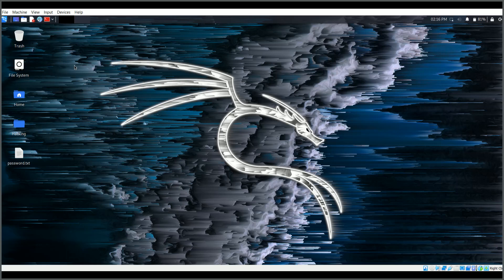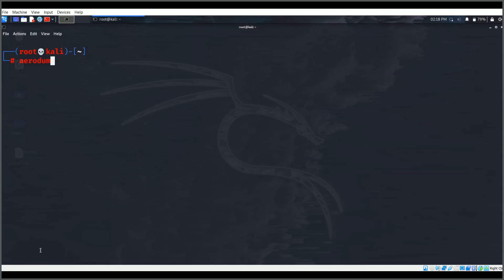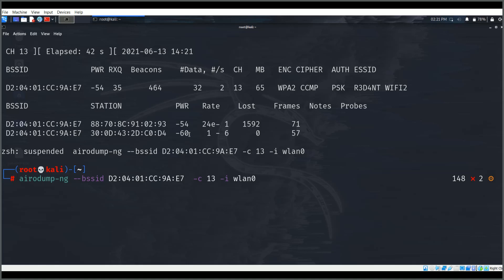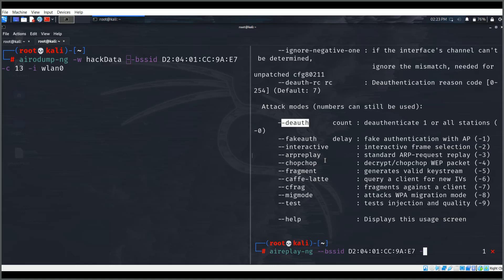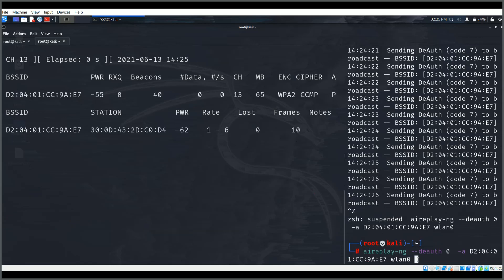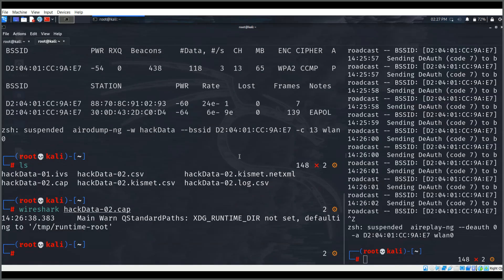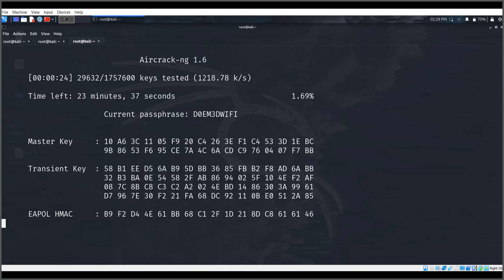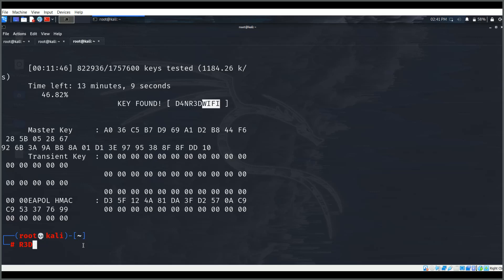How to hack any Wifi network | Wireless Hacking with Aircrack-ng suite and Crunch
in this video, we go through detailed steps on how to perform WIFI hacking or wireless hacking. Here we have used airmon-ng,  airodump-ng, aireplay-ng, aircrack-ng, and Crunch to achieve our goal. A very brief intro to crunch has been given. I have introduced wifi DDOS attack while working with aireplay-ng to perform deauth attack. All topics touched on in this video are very specifically related to the CEHv11 wireless hacking module.